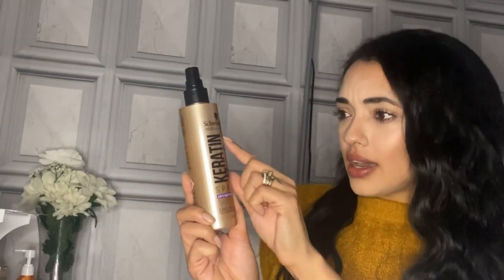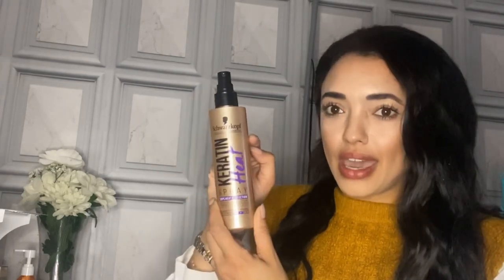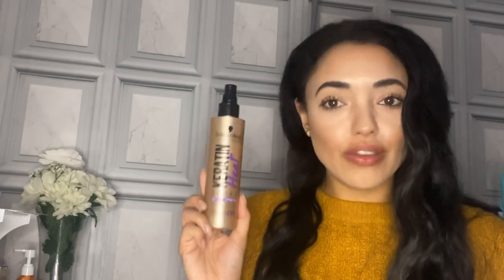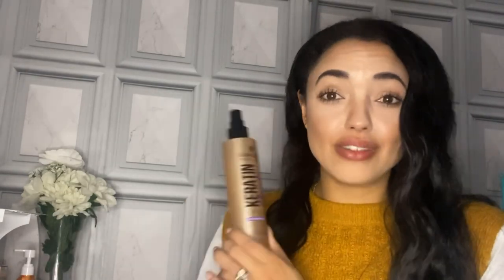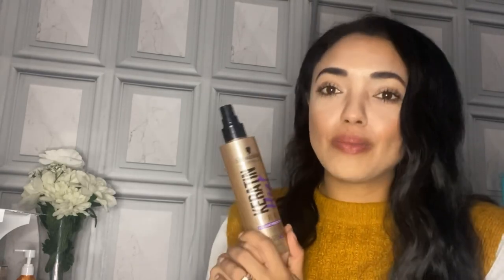SCHWARZKOPF KERATIN HEAT SPRAY REVIEW